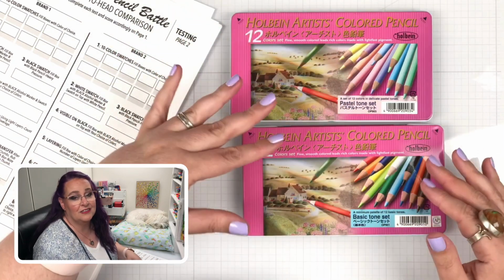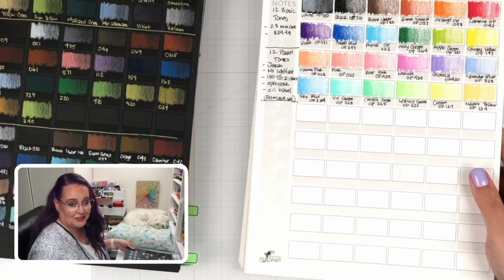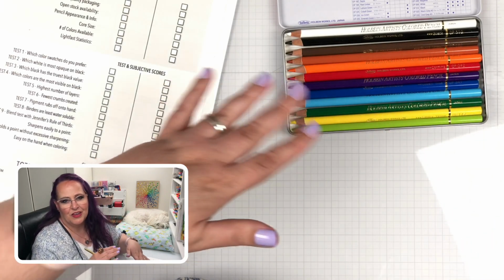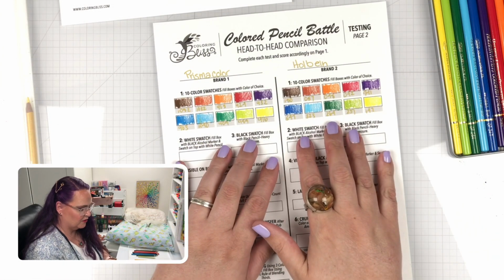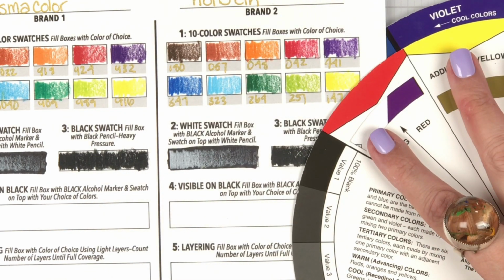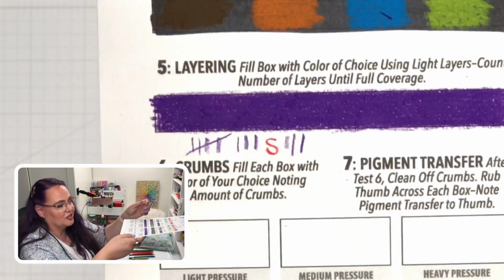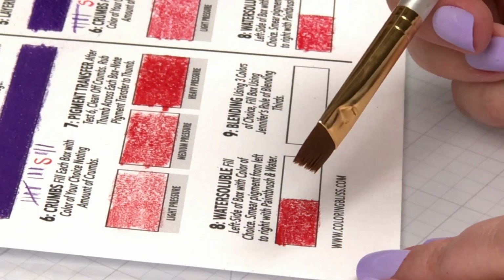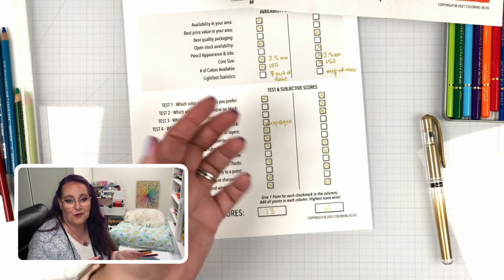HOLBEIN vs PRISMACOLOR | Colored Pencil BATTLE!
By popular request, here is my Holbein vs Prismacolor Premier colored pencils review! Are Holbeins really better than Prismacolors? Which of these two popular colored pencil brands will come out on top in this colored pencil battle?

The Holbein colored pencils are expensive–costing a lot more than the Prismacolor Premiers. In fact, their cost is more on par with the Caran d’Ache Luminance and Derwent Lightfast colored pencil sets. But I wanted to know how they compare to one of my favorite colored pencils–the Prismacolor. Do they blend better? Are they as soft and creamy? Do they have the same vibrant colors? What about their Lightfast ratings? I test all of this and more in this video!

CHAPTER MARKERS
00:00:00 - Welcome & Introduction
00:01:23 - About Holbein Pencils & Swatching on White, Tan & Black Paper
00:12:48 - Battle: Availability & General Information
00:24:15 - TEST 1: Best Color Swatches
00:26:45 - TEST 2: Best White Pencil
00:30:12 - TEST 3: Best Black Pencil
00:33:54 - TEST 4: Best Color on Black
00:37:53 - TEST 5: Best Layering Pencils
00:42:41 - TEST 6: Least Amount of Crumbs
00:45:01 - TEST 7: Least Amount of Pigment Transfer
00:46:35 - TEST 8: Least Water-Soluble Pencils
00:50:00 - TEST 9: Best Blending Pencils
00:54:04 - Best Sharpening & Easy on Hands
00:55:40 - Final Tally & Winner!

GIVEAWAY - FULL SET of Daler Rowney FW Pearlescent Liquid Acrylics & Storage Case ($135 Value!)

VIDEO TRAINING - Enroll in Our “Colored Pencil Fast Track” Video Training!

FACEBOOK GROUP - Share Your Results in Our Coloring Bliss Facebook Group